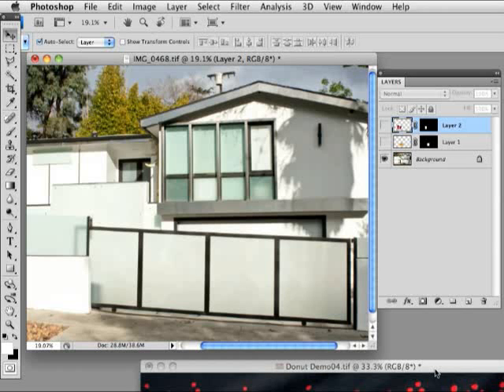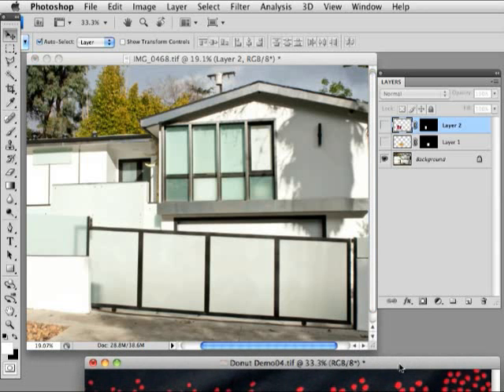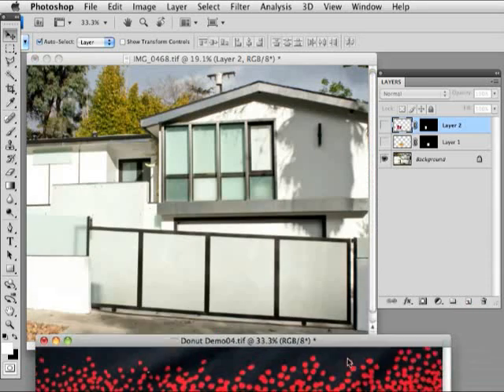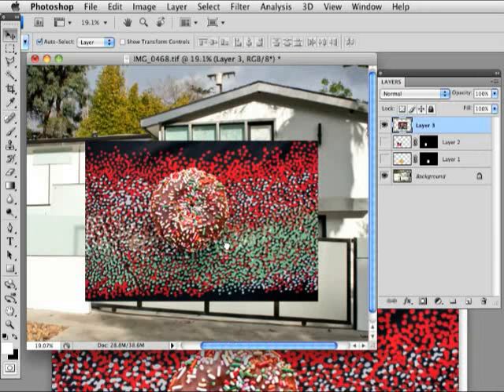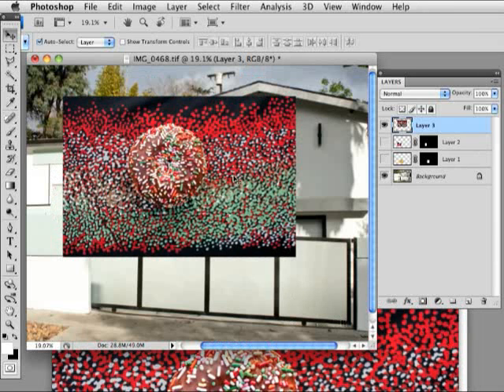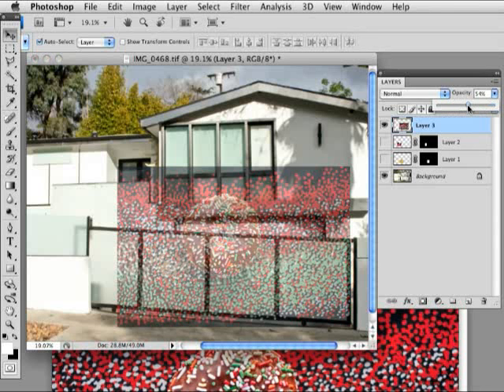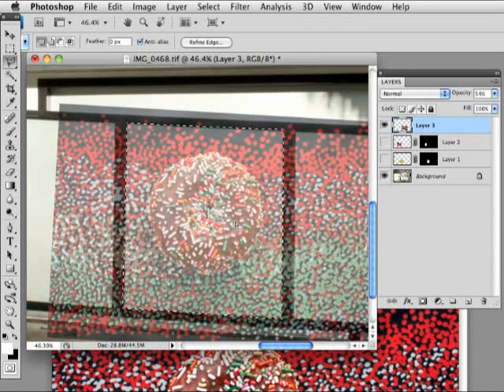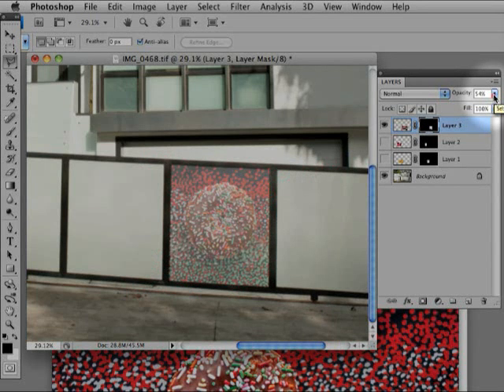Layer Opacity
Using layer opacity in Adobe Photoshop.